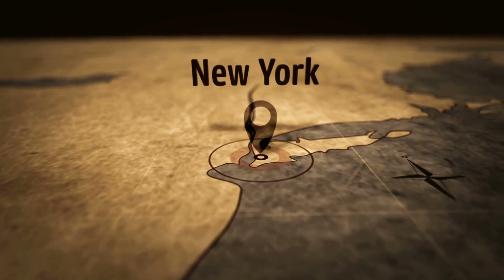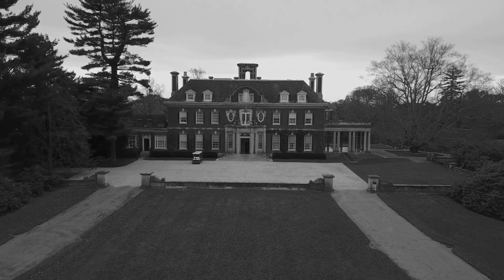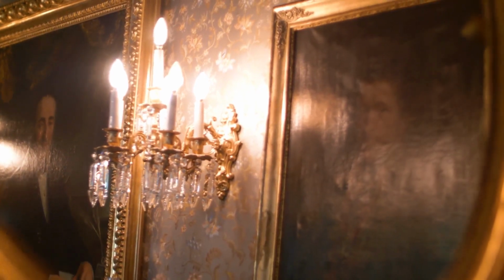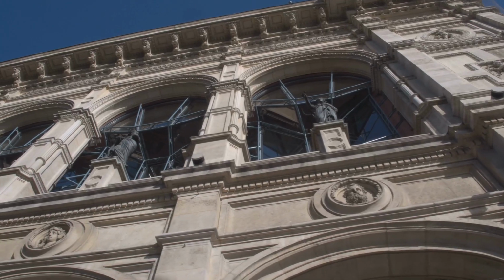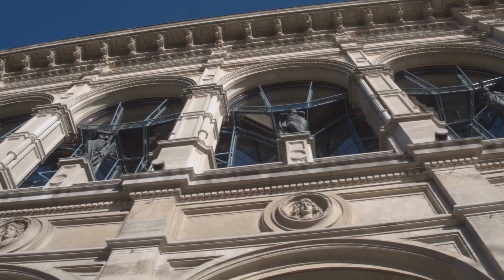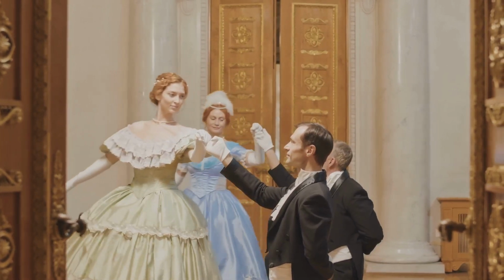5 Gilded Age Mansions That Defined America’s Wealthy Elite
Step back into America’s Gilded Age, a time of immense wealth, industrial expansion, and architectural grandeur. In this video, we explore five of the most iconic mansions built by the nation’s wealthiest industrialists:

🏛 The Biltmore Estate – George Washington Vanderbilt II’s grand legacy in Asheville, NC
🏛 The Breakers – The Vanderbilt family’s luxurious Newport, RI retreat
🏛 Marble House – William K. Vanderbilt’s opulent masterpiece in Newport
🏛 The Elms – The Berwind family’s Beaux-Arts showpiece in Newport
🏛 The Astor Mansion – A symbol of the Astor dynasty’s influence in NYC

Each estate reveals the extravagant lifestyles of America’s elite in the late 19th and early 20th centuries. Join us as we tour these historic mansions and uncover the stories behind their creation.